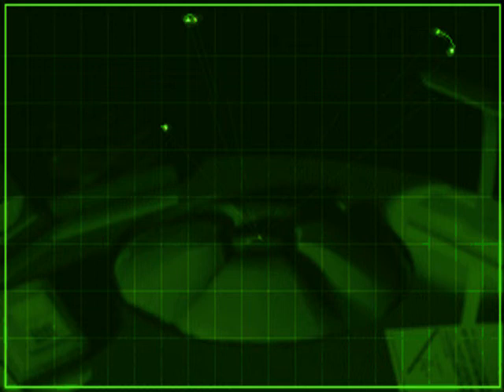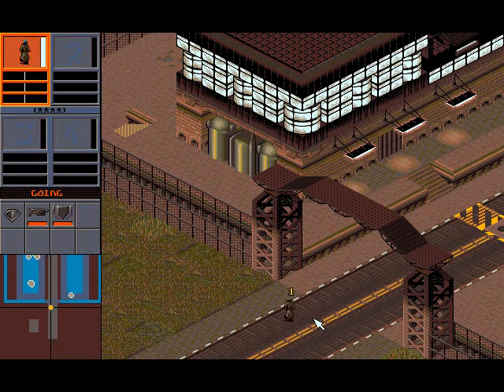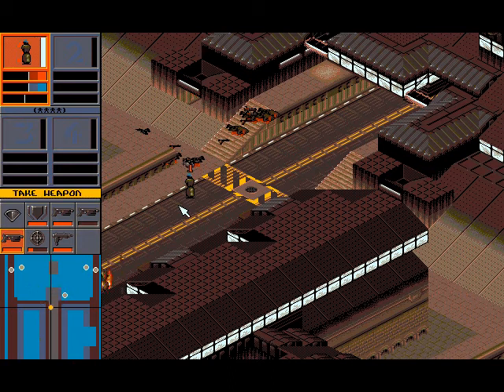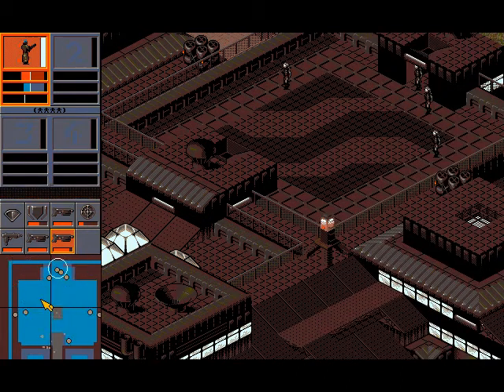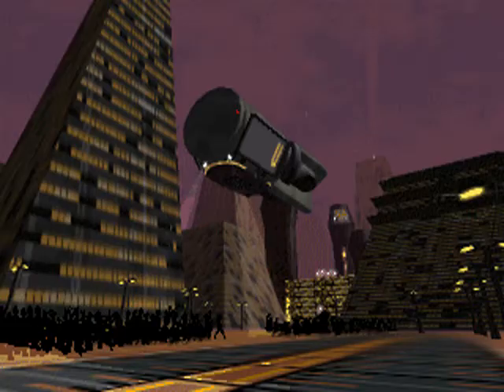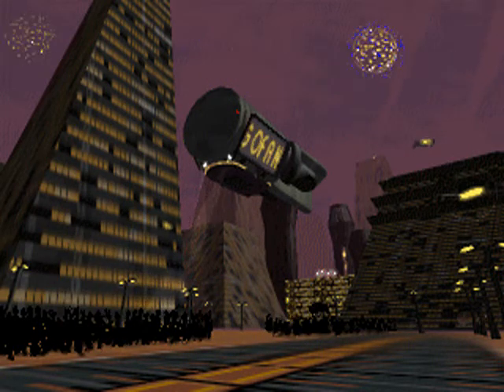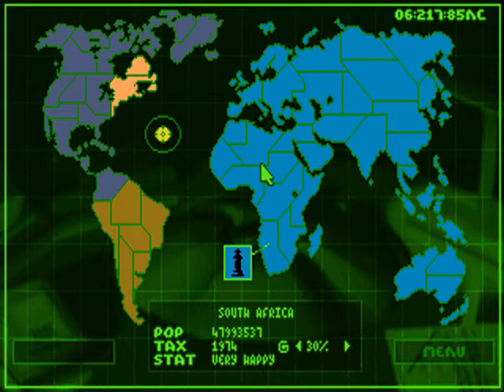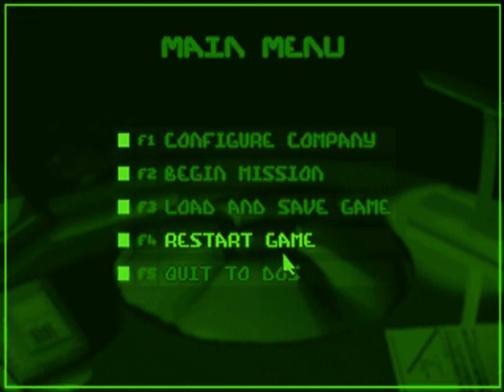Let's Play Syndicate 20 [S9P3] :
Syndicate by Bullfrog